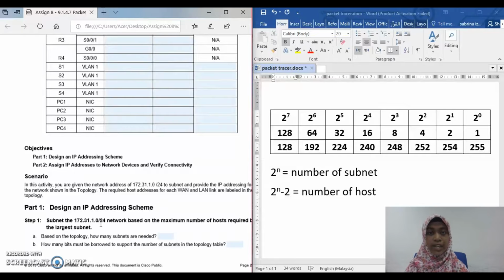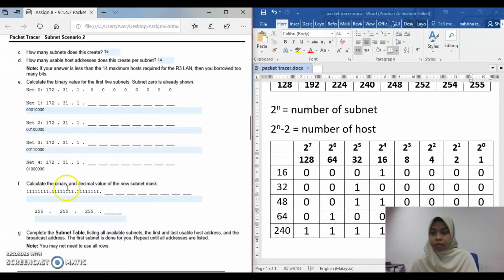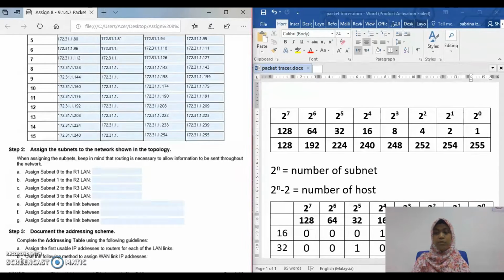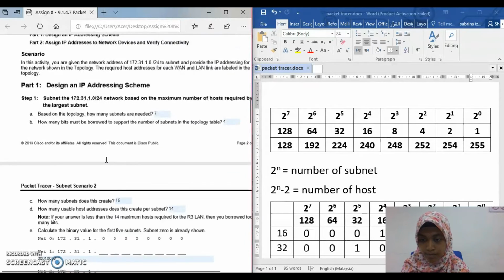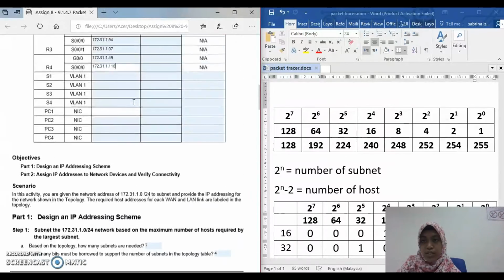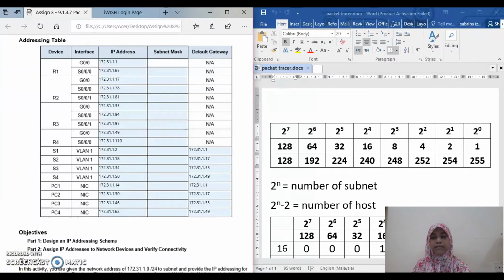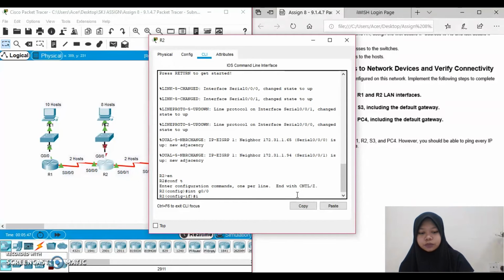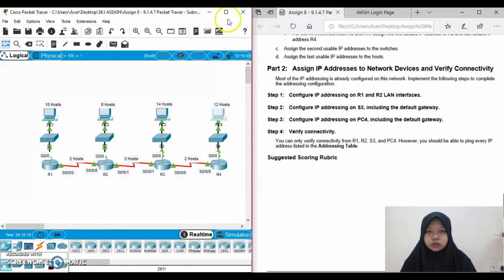Packet Tracer Scenario 2 MQB 3